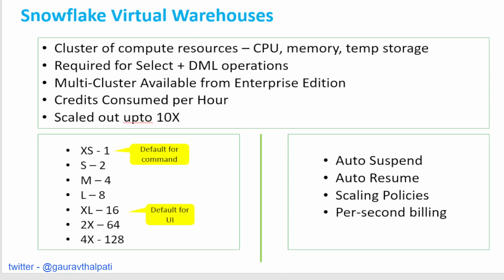WHAT ARE SNOWFLAKE VIRTUAL WAREHOUSES ?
Lets discuss about the virtual warehouses in Snowflake